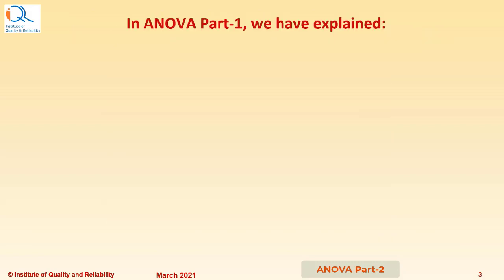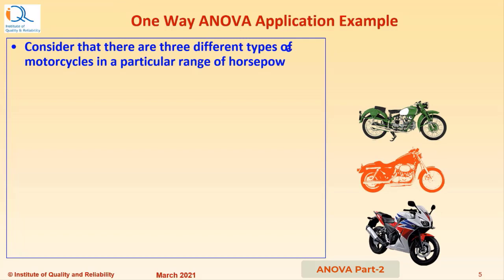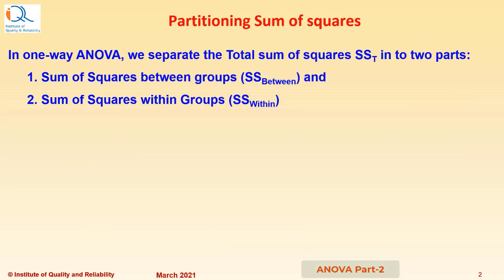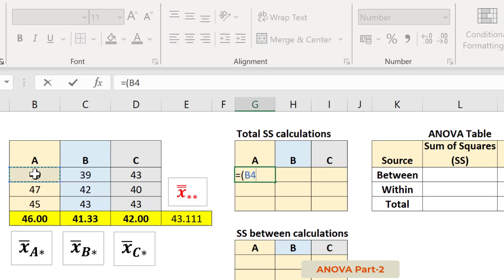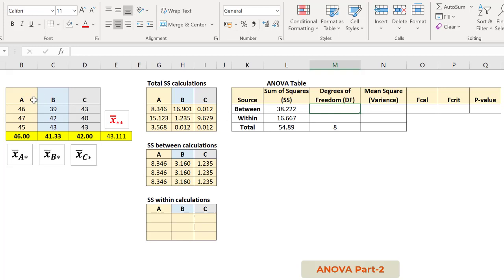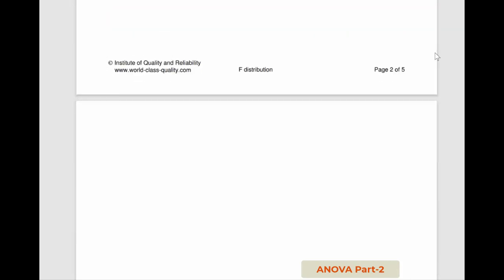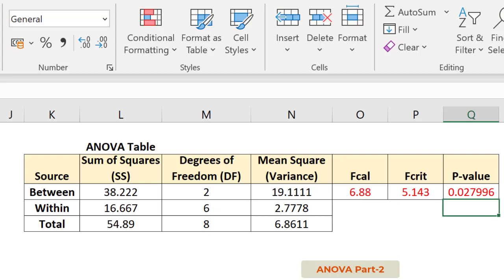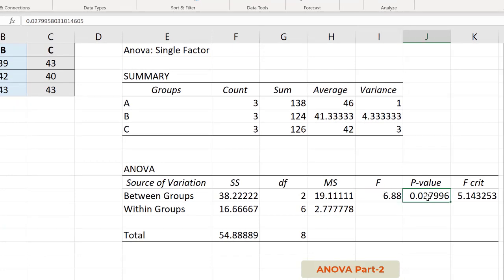ANOVA Part-2: Partitioning Sum of Squares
Institute of Quality and Reliability is happy to release this second video on ANOVA! Viewers need to watch our video ANOVA Part-1 before watching this video. In this video, Hemant Urdhwareshe explains One-way ANOVA calculations using Sum of Squares on Excel. Hemant is a Fellow of ASQ and is certified by ASQ as Six Sigma Master Black Belt, CQE, CRE and CMQ/OE.